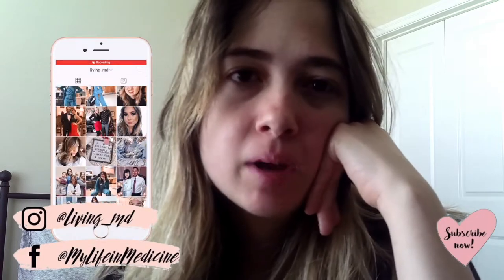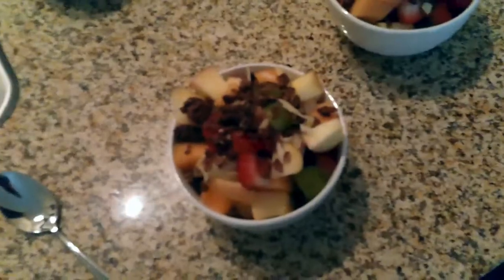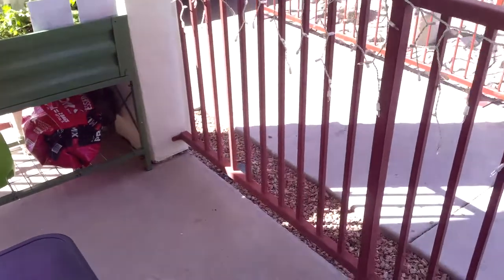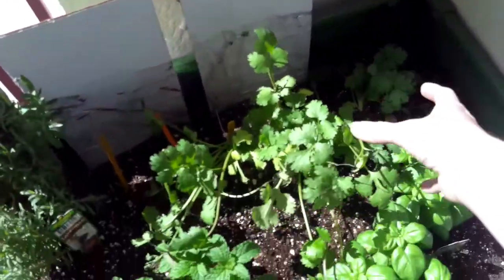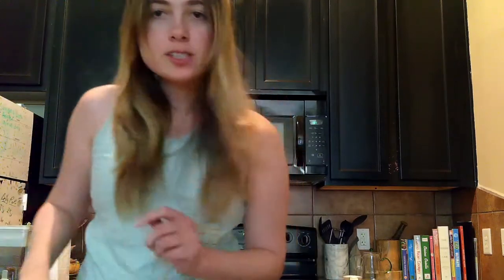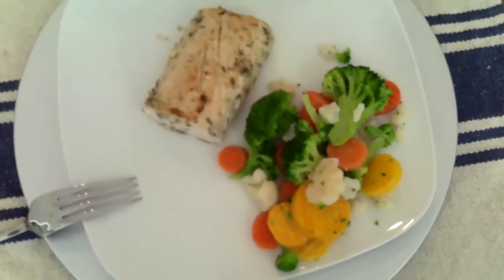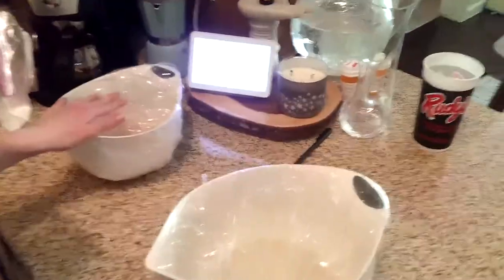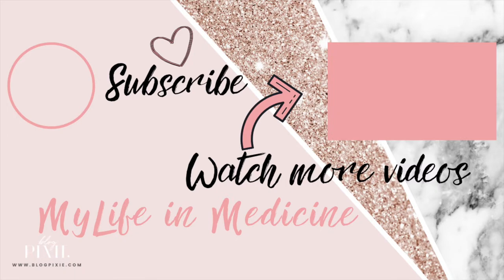What I Eat in a Day During Quarantine | VLOG | My Life in Medicine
WHAT I EAT IN A DAY DURING QUARANTINE | My Life in Medicine
Just another day in my life as a doctor during coronavirus quarantine where I share with you my famous fruit salad, some fish and veggies and even HOME made Pizza!!!